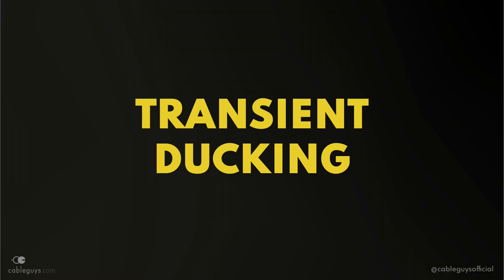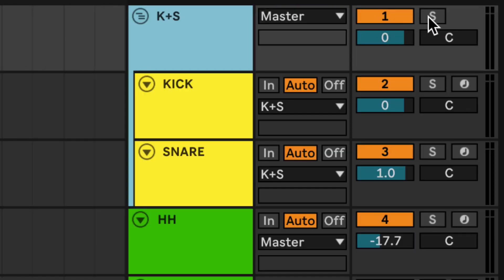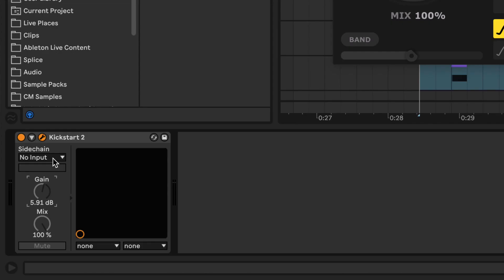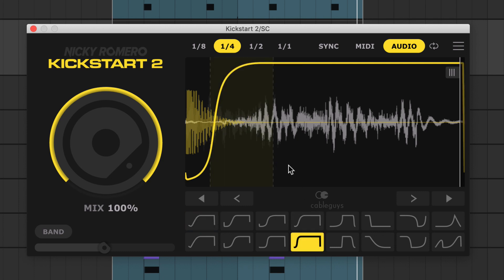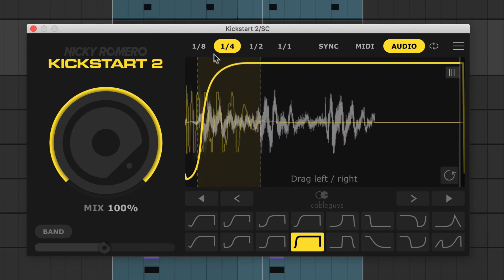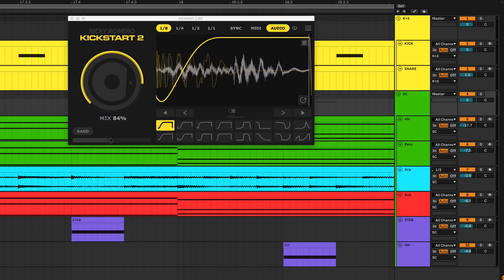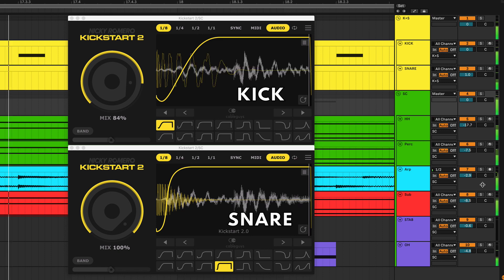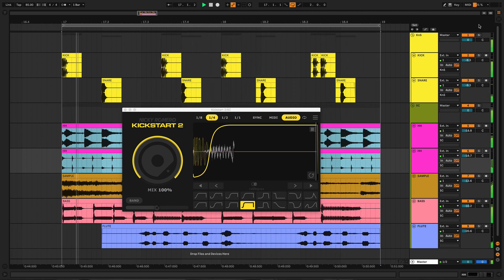Easy Sidechaining To Make Your Transients POP 💥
Try Kickstart 2 – Only €14 / $16 – Used by David Guetta, CashMoneyAp, Zedd, Hardwell, Jesper Kyd + more. MORE INFO 👇

In this quick tutorial, Joe at Cableguys shows you a fast, easy workflow to get your drum transients punching through the mix.

⏰ TIMESTAMPS

00:00 Intro
00:20 Sidechain setup
01:16 Detailed ducking
01:33 More mix tweaks

A collaboration between top producer Nicky Romero and Cableguys, Kickstart 2 is the fastest plugin for pro sidechaining.

WHAT’S NEW IN KICKSTART 2?

✅ Audio triggering – Ducking that follows any kick pattern, in any genre
✅ Band Split – For bass-only ‘invisible’ multiband ducking
✅ Movable Slope – Just drag to fit the sidechain to any kick, long or short
✅ Kick View – See the kick and bass waveforms together for ultimate precision
✅ + VST3, AAX, M1 Native, Resizable UI, Trigger Smoothing & more

Kickstart 2 is a VST, AU or AAX plugin for any PC or Mac DAW – FL Studio, Ableton Live, Logic Pro, Cubase, Studio One, Reaper, Pro Tools, etc.